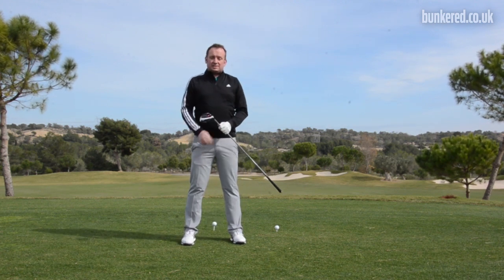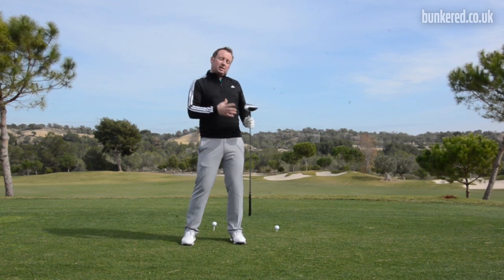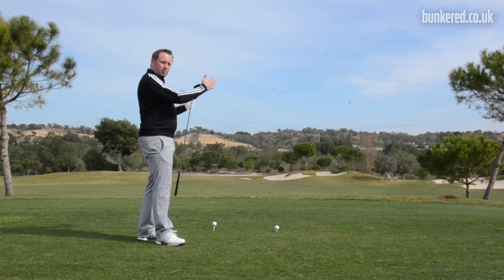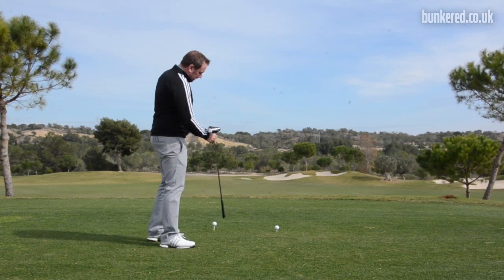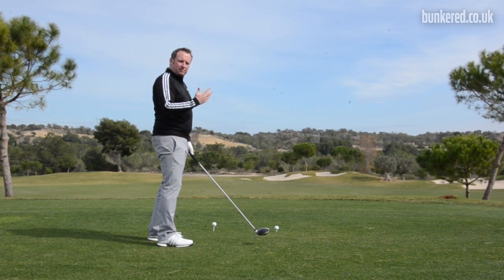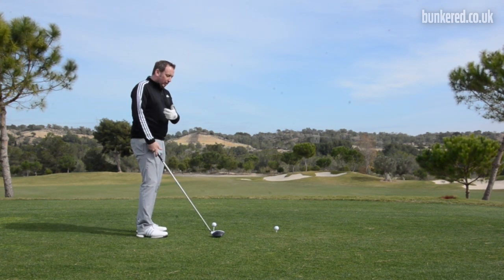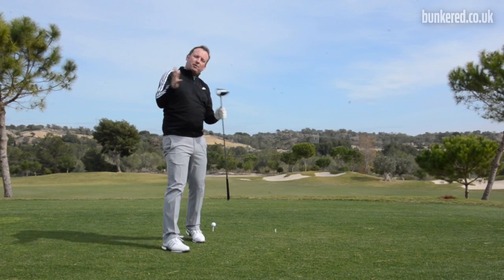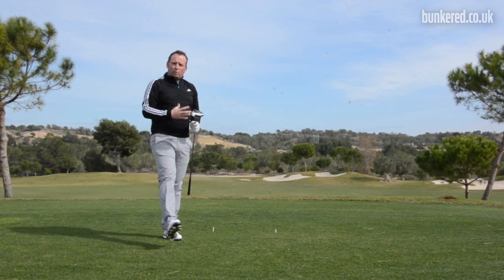GOLF TIPS - HOW TO ELIMINATE BAD DRIVES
Do you struggle from the tee? Want to know how you can get rid of those bad drives on the golf course?  Could you use some handy golf tips to help you minimise your bad shots until you have time to hit the range? Then you’ve clicked on the perfect video!

bunkered Tuition Panel member Andrew Jowett, the head PGA professional at Gleneagles Hotel – runs through some of his very best golf tips exclusively for you in this video, helping you with some quick fixes for your on course tee shots .

From better assessing your needs, to making sure you are teeing the ball up correctly, you won’t go wrong if you follow Andrew’s advice. He also explains the thought processes you should have while standing on the tee and the effects teeing the ball higher and lower can have on the end result.

Follow these great golf tips and you’ll be a master in no time at all on the course!